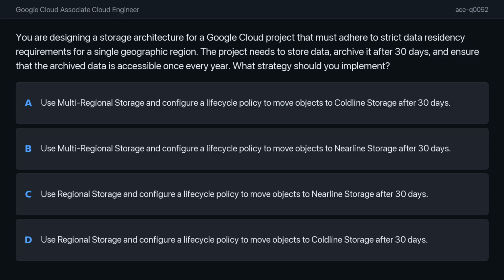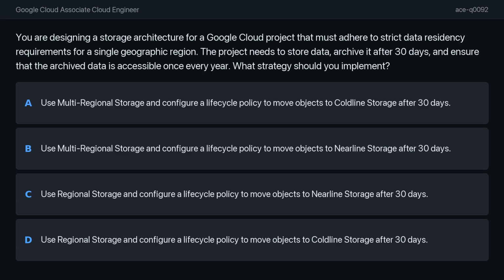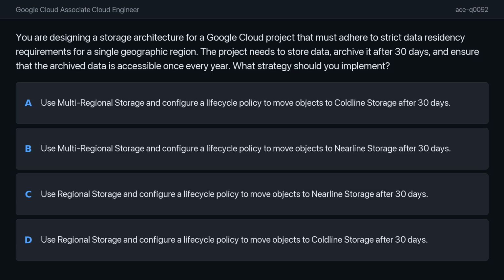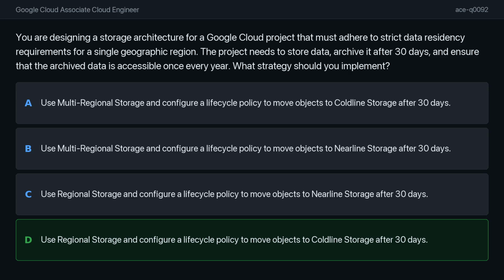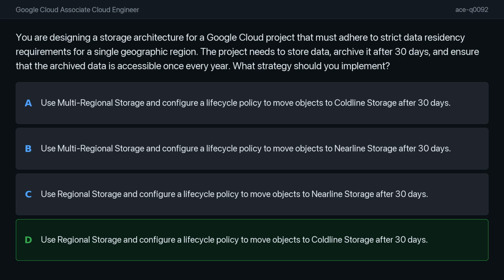Certingo | Google Cloud Associate Cloud Engineer (ACE) — Question 92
🎯 Getting ready for the Google Cloud Associate Cloud Engineer (ACE) certification? Practice FREE with a real exam demo

📚 Google Cloud Associate Cloud Engineer (ACE) | Question 92

You are designing a storage architecture for a Google Cloud project that must adhere to strict data residency requirements for a single geographic region. The project needs to store data, archive it after 30 days, and ensure that the archived data is accessible once every year. What strategy should you implement?

🎯 Category: Planning and configuring a cloud solution
🧠 Stop memorizing random questions: unlock the full question bank, timed exam simulations and spaced repetition (SRS) that tells you when to review each topic